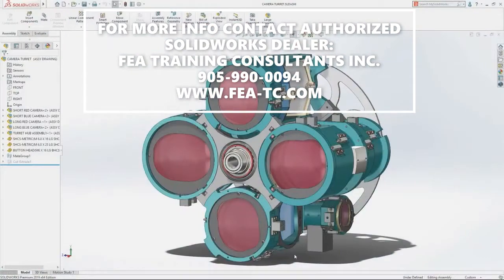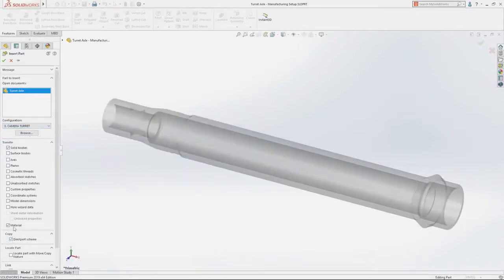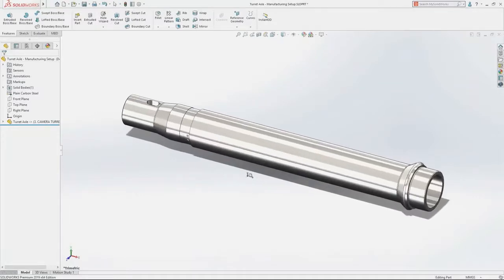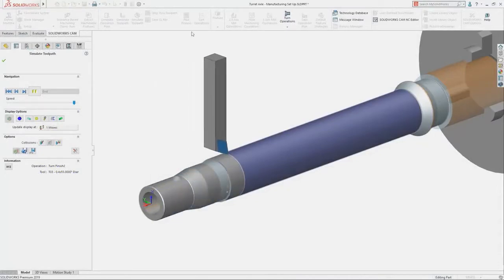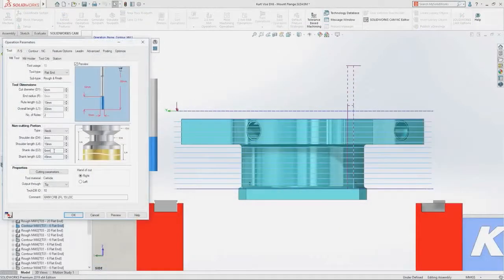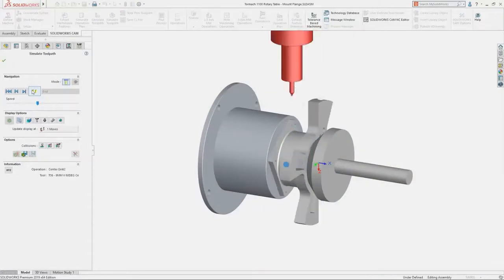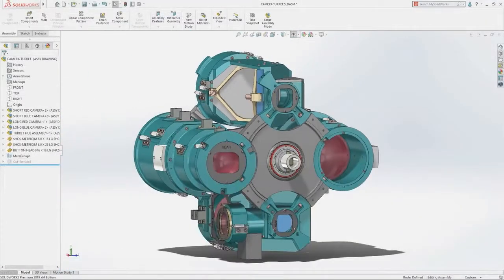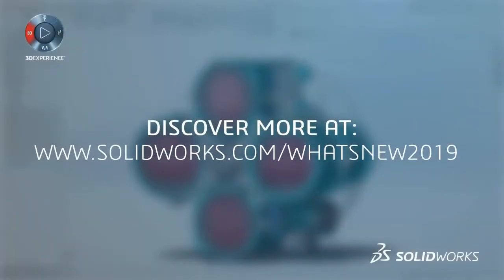SOLIDWORKS Design to Manufacture 2019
The SOLIDWORKS® Design to Manufacturing Solution offers
an integrated system enabling design and manufacturing
teams to work together concurrently